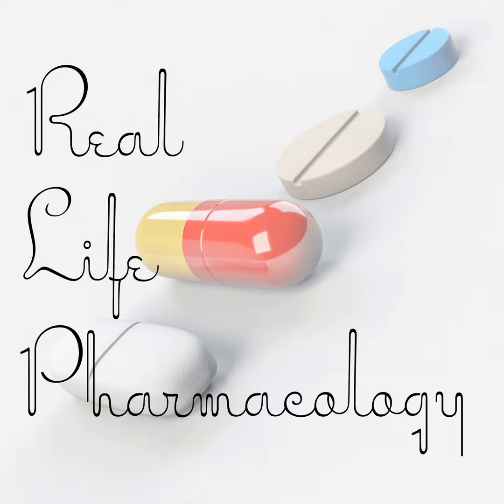Metoclopramide (Reglan) Pharmacology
Metoclopramide Pharmacology

Metoclopramide can block dopamine receptors as part of it’s mechanism of action.  I discuss the clinical implications from this in the podcast.

Metoclopramide can exacerbate Parkison’s disorder so you need to be careful in that type of patient.

Metoclopramide is dosed frequently, which can potentially be a downside as far as patient adherence goes.

Metoclopramide has a few potential interactions that you should be aware of.  I talk about those in this episode.

Be sure to check out The Thrill of the Case on Amazon as I do have a clinical scenario about Reglan (metoclopramide) in that 200+ page book.